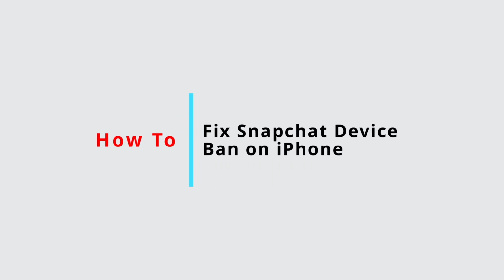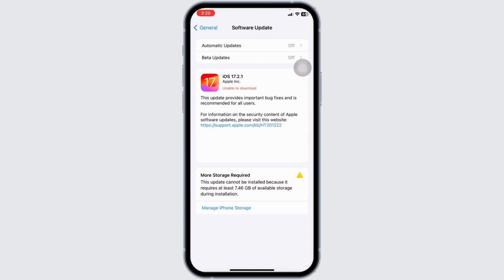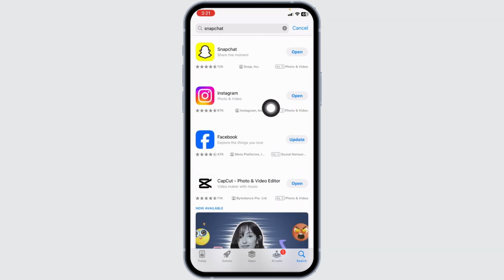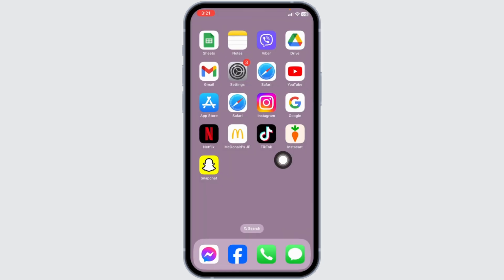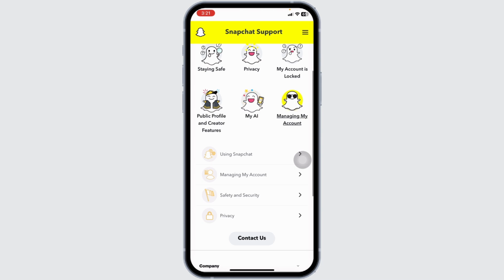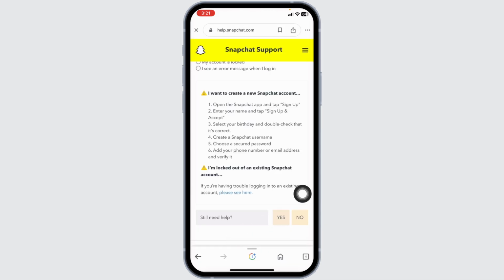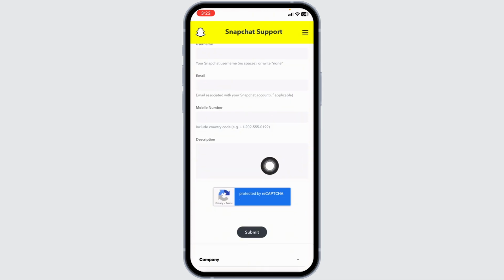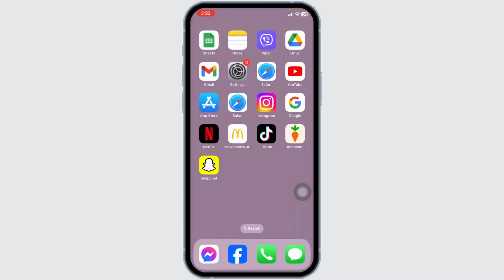How To Fix Snapchat Device Ban On iPhone (2024)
In this tutorial, we'll provide you with a step-by-step guide on how to fix a Snapchat device ban on an iPhone, helping you troubleshoot and resolve the issue.

👋 Welcome to QUICKFIX MASTERS! In this video, we'll guide you through the process of fixing a Snapchat device ban on an iPhone in the year 2024. If you've encountered a device ban on Snapchat and are looking for ways to resolve it and regain access to the app, this tutorial is perfect for you.

Key topics we'll cover:
- Understanding why a Snapchat device ban might occur.
- Step-by-step instructions for resolving a device ban on Snapchat.
- Tips for a successful device ban fix.
- Exploring Snapchat's policies and guidelines.

🔗 If you have any questions or need further assistance with fixing a Snapchat device ban on iPhone, feel free to leave a comment below, and we'll do our best to assist you. Don't forget to like the video if you found it helpful, and share it with fellow Snapchat users who might also want to learn how to resolve device bans on iPhone in 2024.

📱 Timestamps:

0:00 - Introduction
0:05 - How To Fix Snapchat Device Ban on iPhone
0:15 - Step-by-Step Device Ban Resolution Process